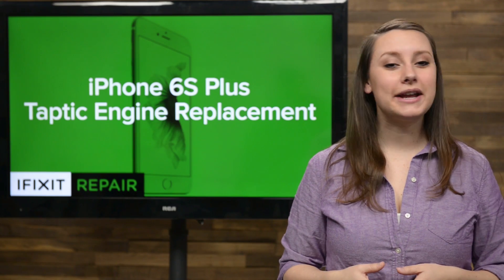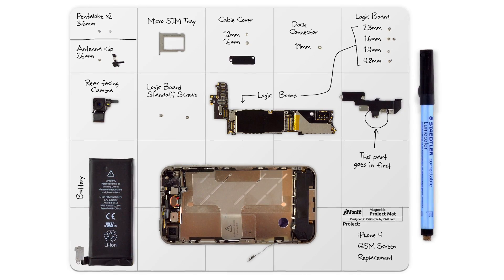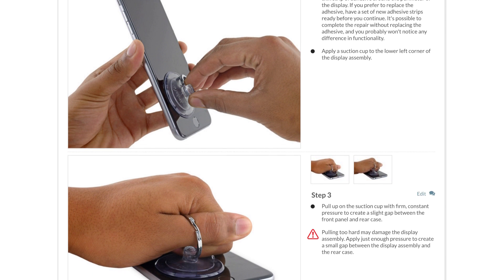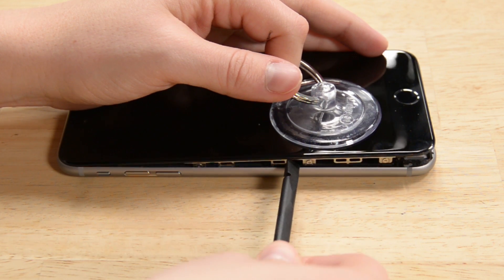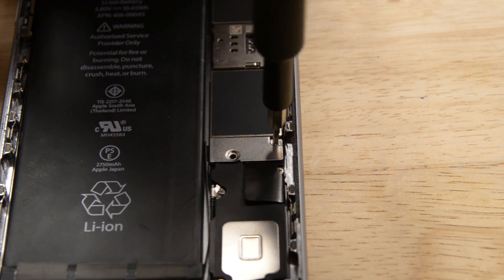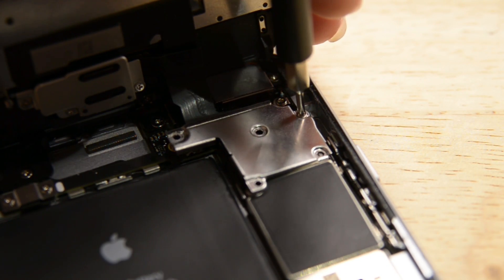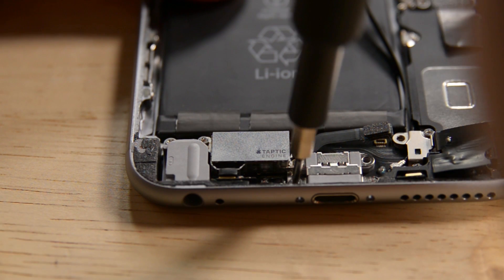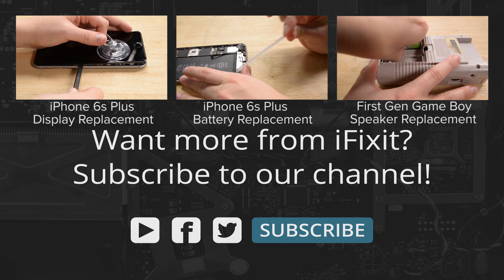iPhone 6s Plus Taptic Engine Replacement - How To!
If you don't feel the click don't worry! Today we're going to show you how to replace the Taptic Engine in your iPhone 6s Plus!

Follow the guide to get it right!

Using the right tools helps a lot! Click here!

Use a Magnetic Mat to stay organized!